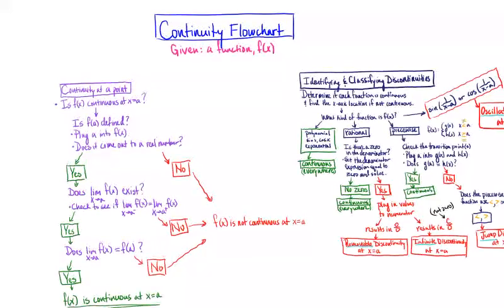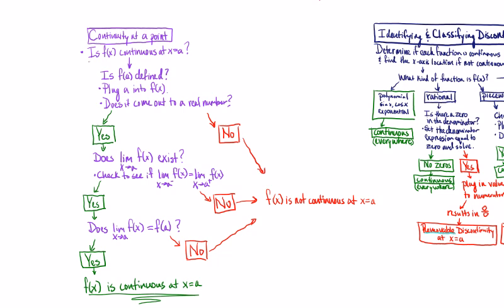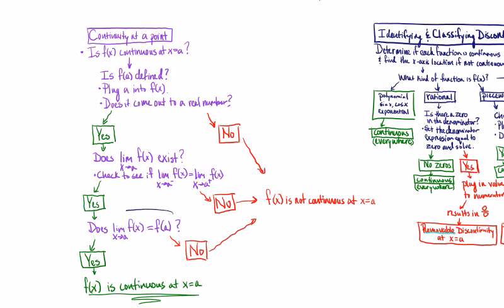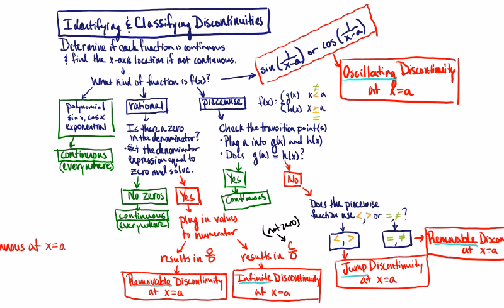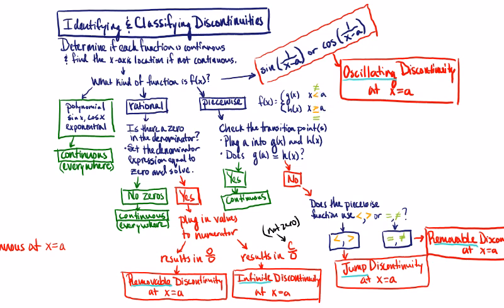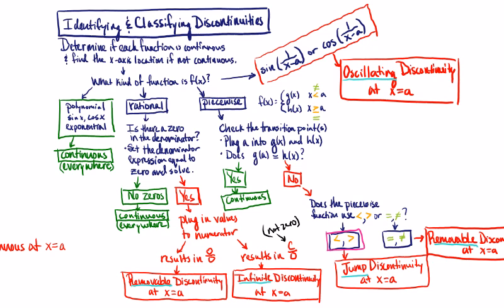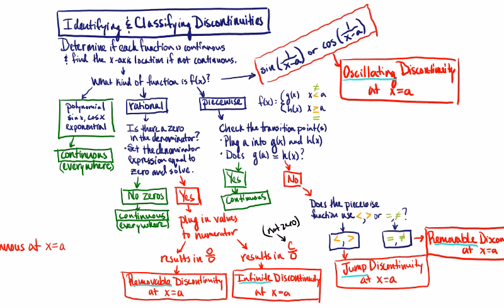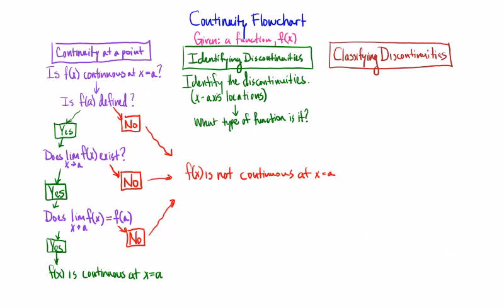AC - Flowchart - Continuity